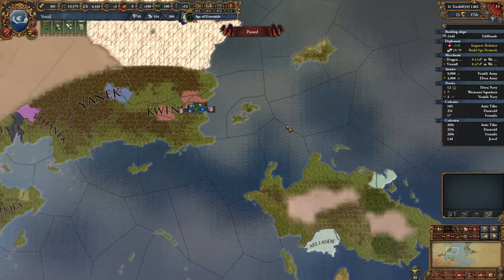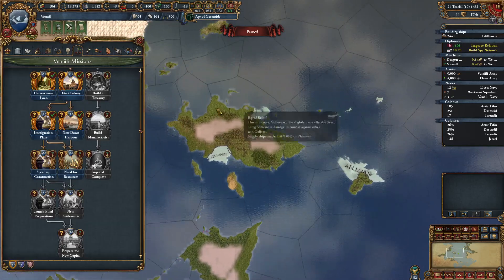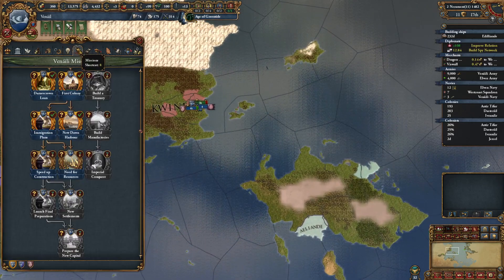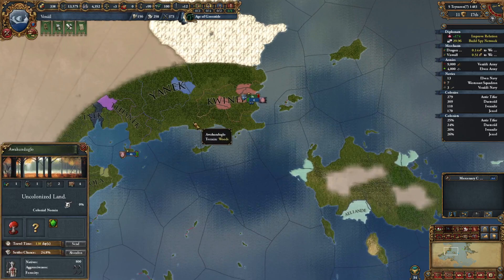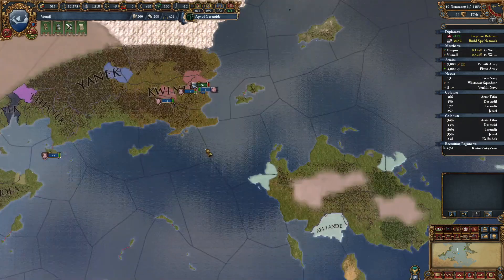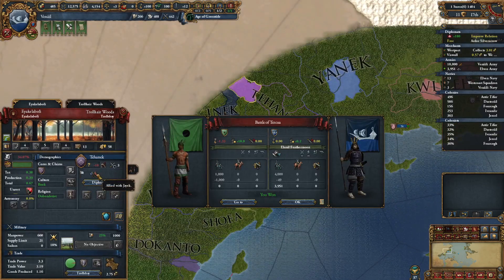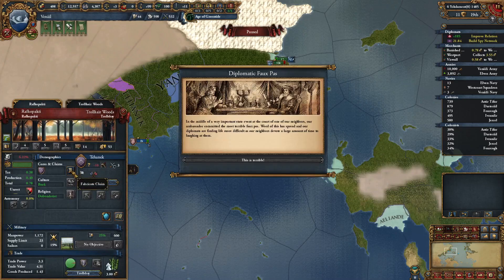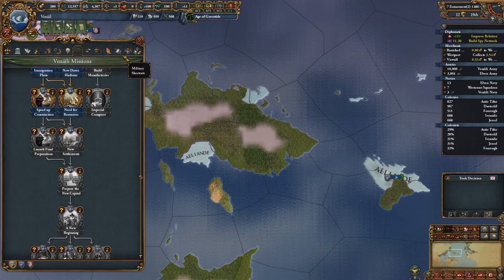Lets Play EU4: Anbennar (Venail/Aelnar) #4